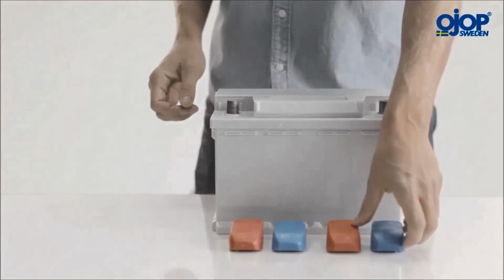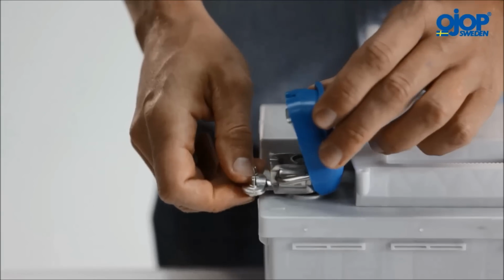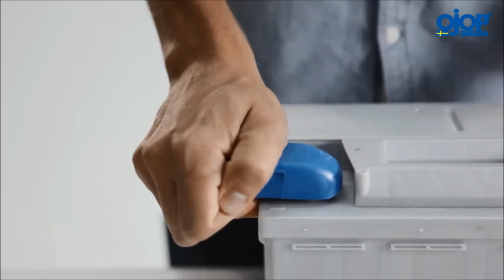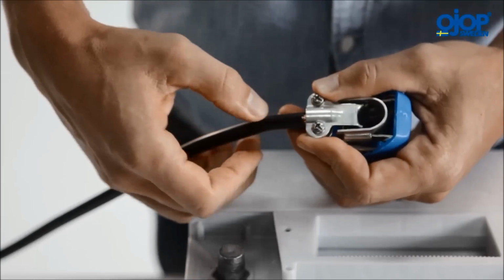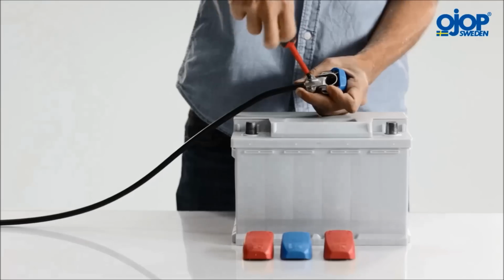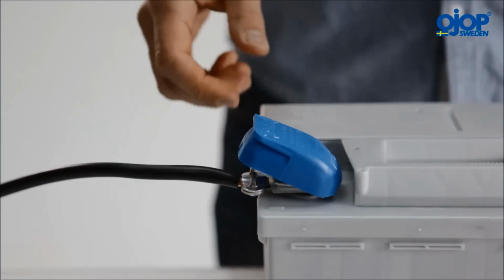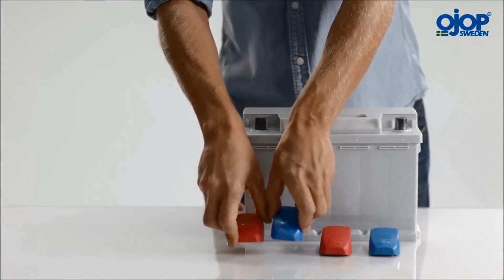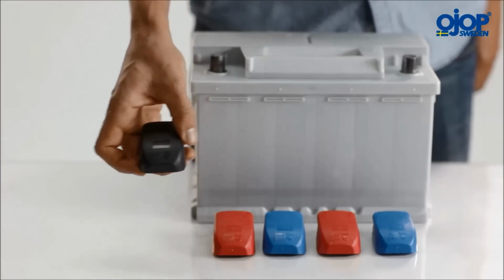Quick Power Battery Connector - Ojopsweden.se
OJOP Quick Power Battery Connector is the original product and the only TÜV-certified quick release battery connector in the market.

It's performance and durability is proven by over 25 years of use in all kinds of applications around the globe. It is used for starter batteries in a variety of applications like vehicles such as cars, trucks, busses, recreational vehicles, campers and boats with inboard as well as outboard engines but also for solar cell systems, construction equipment, road security devises, power supply units, laboratory equipment and aero technical applications.

The connectors main benefits are:
• Quick and easy connect and release function
• Snaps on and off in a second
• Personal safety protection and battery pole protection feature
• Cover eliminates electrical shock and pole contact entirely
• Fits all SAE and DIN standard poles

The OJOP connector comes in 1,6 mm solid brass or for more demanding applications tin-plated brass.

Note: Red covered connector must be connected to positive pole
          Blue covered connector must be connected to negative pole

SPECIFICATION
Net weight: 170 grams per pair.
Resistance: Approx. 0.12 μΩ at 10 A.
Maximum 800 amp.
Cable cross-section approx. 35 mm², bolted connector.
American wire gauge no. 1–2.